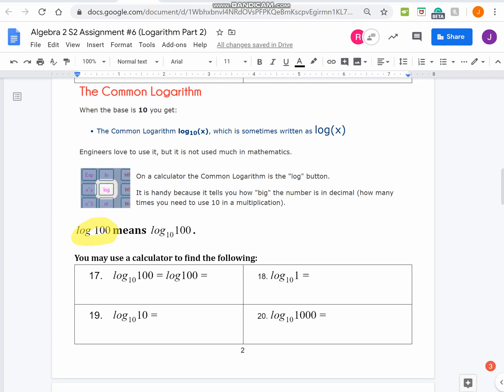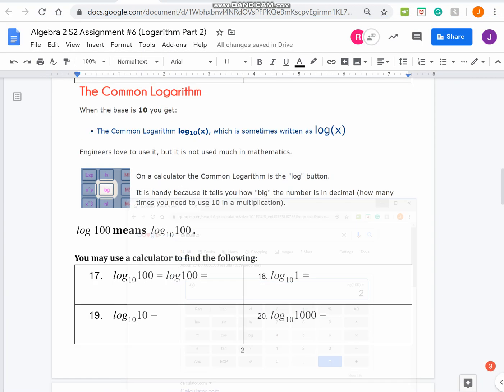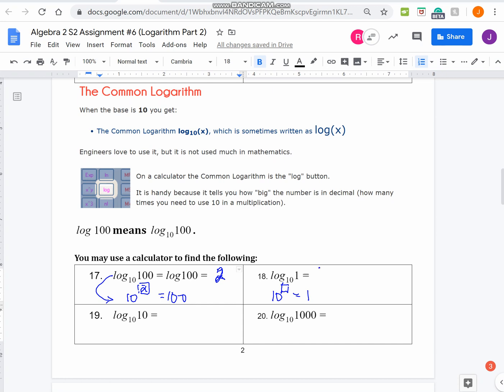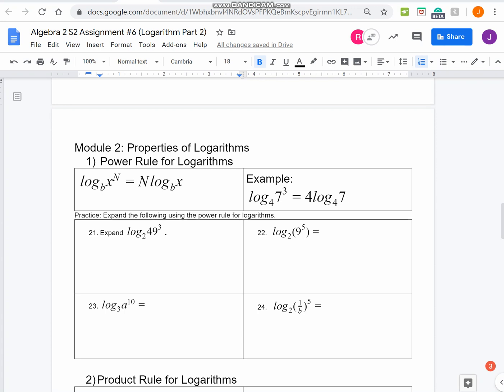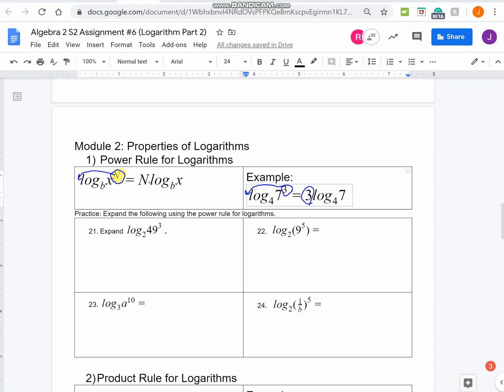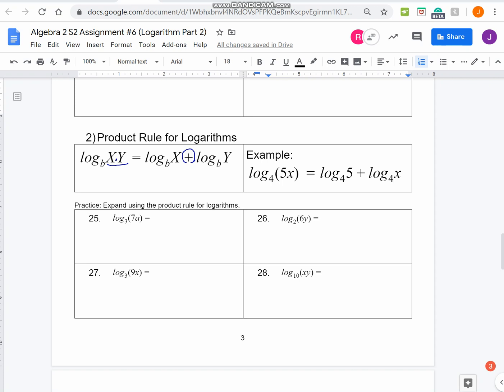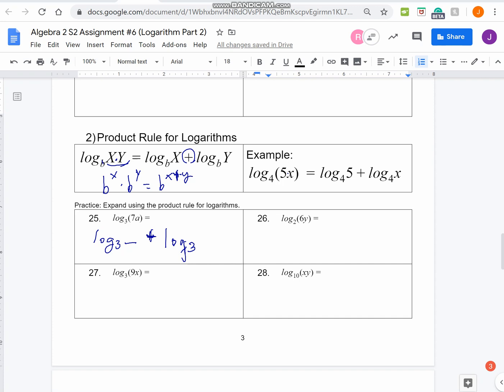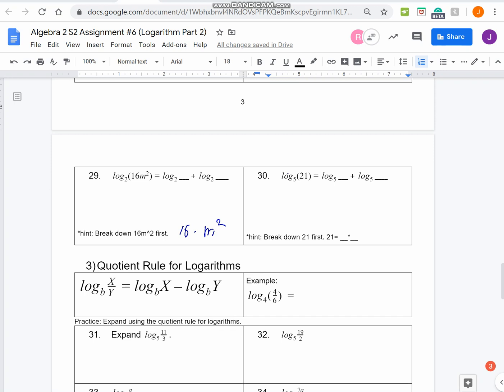Algebra 2 Assignment #6 logarithm Part 2 Module 2-1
This video is about Module 2, Power rule and product rule of logarithms.